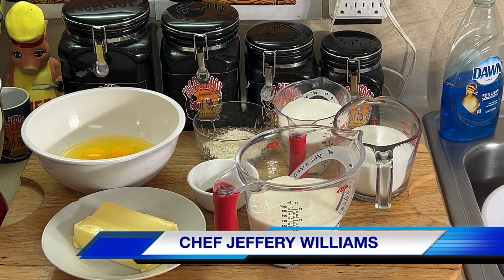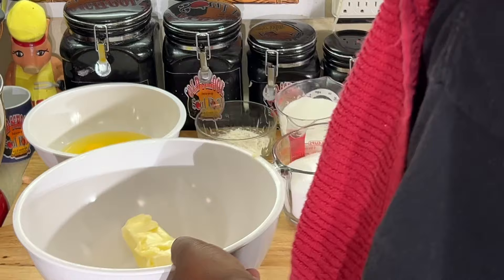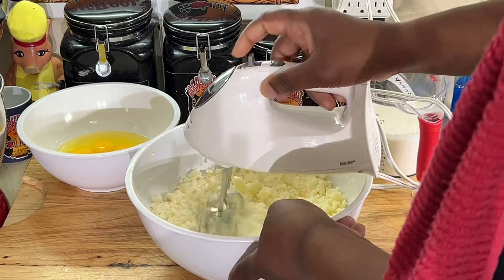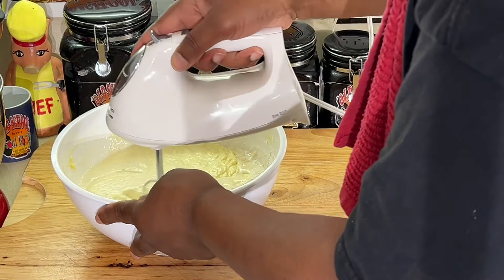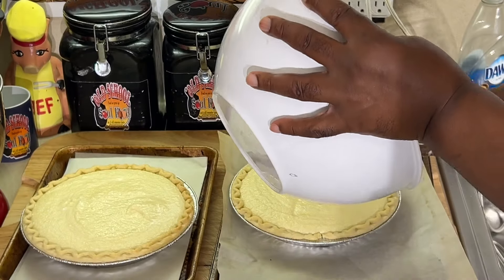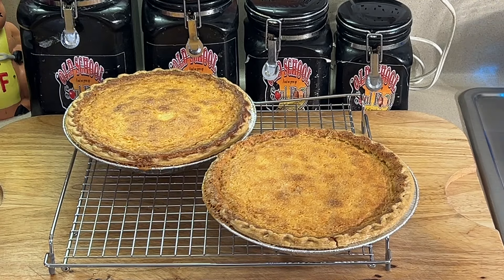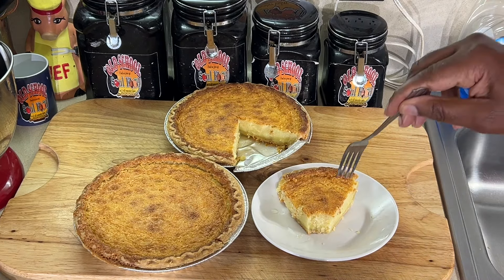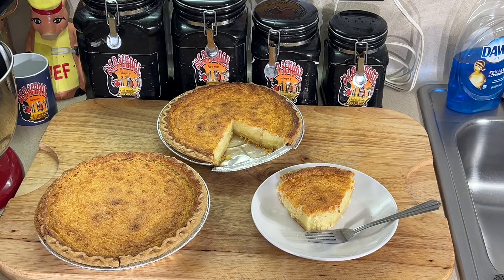My Neighbor Asked Me To Make This Pie For Her Church/How Does It Compare?/OLD SCHOOL BUTTERMILK PIE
OLD SCHOOL BUTTERMILK PIE

RECIPE:
Ingredients
13/4 cups sugar
1 stick unsalted butter (1/2 cup), room temperature 3 large eggs
1/4 tsp vanilla extract
Pinch of salt
3 tbsp all-purpose flour
1 cup buttermilk
19-inch pie shell, unbaked
Instructions
Preheat oven to 300°F. Cream together the sugar and butter until well blended.
Beat in the eggs, one at a time, until the mixture is smooth. Add the vanilla, salt, and flour.
Gradually beat in the buttermilk until fully combined.
Place the pie shell on a foil-lined baking sheet. Pour the buttermilk mixture into the pie shell, filling it to the top. Pour any excess into an ungreased custard cup.
Bake for 1 hour and 10 minutes. Remove from oven and let cool before serving. Store covered in the fridge.

MY MAILING ADDRESS IS:
23501 CINCO RANCH BLVD
SUITE H120
PMB  # 142
KATY,TEXAS 77494

MY OLD SCHOOL SOUL FOOD MERCHANDISE FOR PURCHASE LINKS: